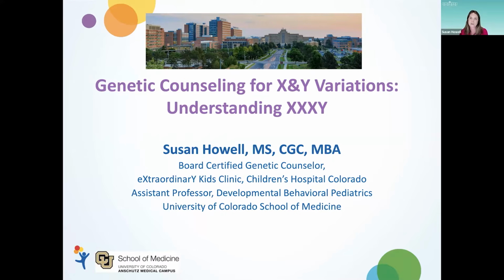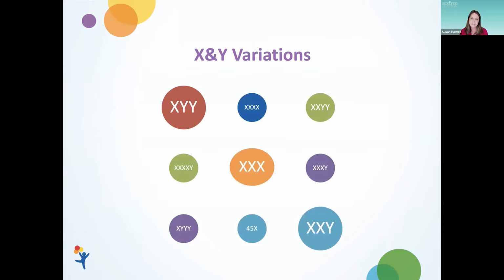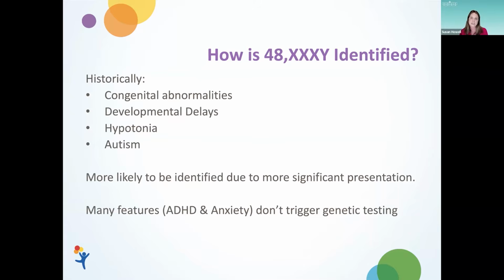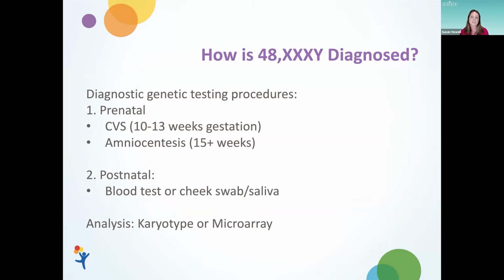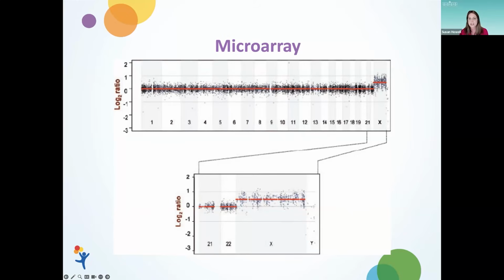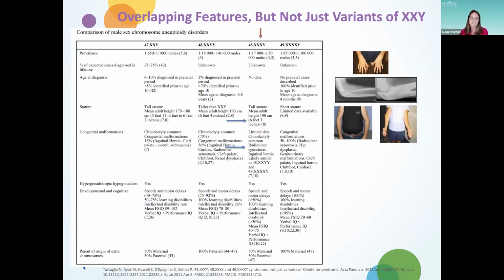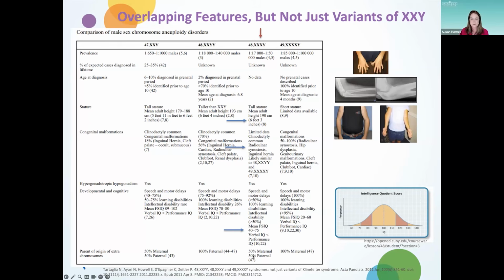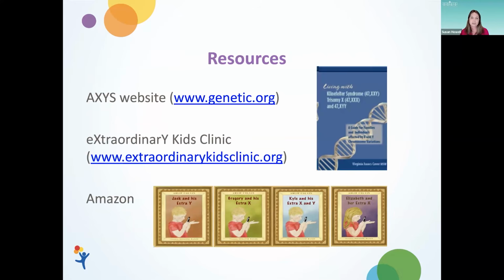Susan Howell - Understanding XXXY (2023)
This video was prepared for the AXYS 2023 Virtual Family Conference session "Introduction to X&Y Variations."